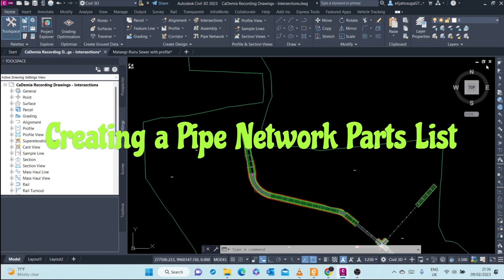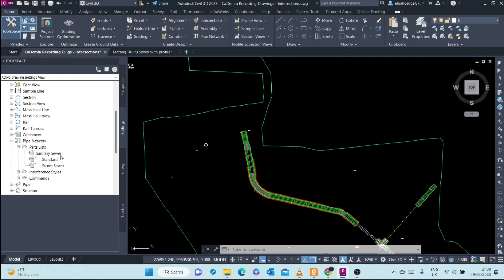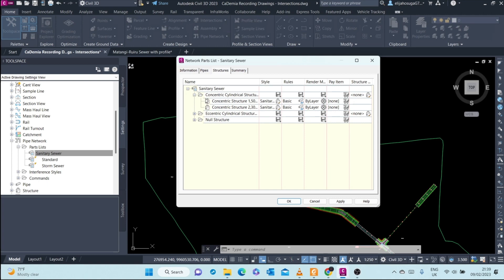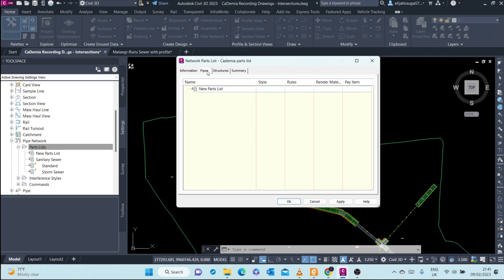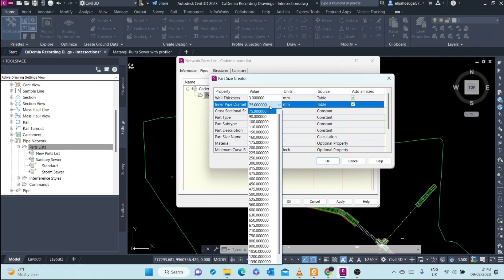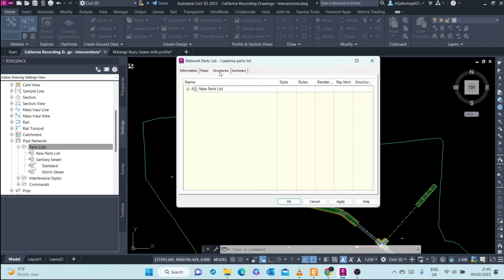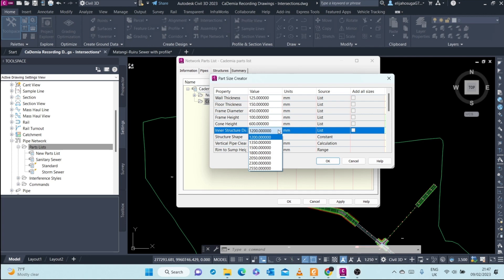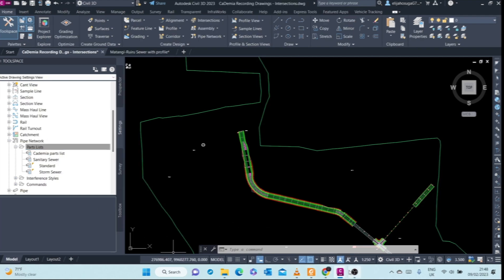2. CREATING A CIVIL 3D PIPE NETWORK PARTS LIST (Video 2/7)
2. CREATING A CIVIL 3D PIPE NETWORK PARTS LIST (Video 2/7). In this tutorial We learn How to CREATE A CIVIL 3D PIPE NETWORK PARTS LIST!

A parts list consists of Junctions/Structures/Nodes and Pipes. Civil3d has a myriad of parts sizes and in different materials. For example there are range of pipe sizes under PVC material. Same for HDPE, Concrete, DWC etc..

A parts list allows the Designer to narrow down to the material of choice. The parts list is customized to suit the design at hand. Allowing you to pick from pipes that are only relevant to your design.

Let's dive into this civilengineering experience!!